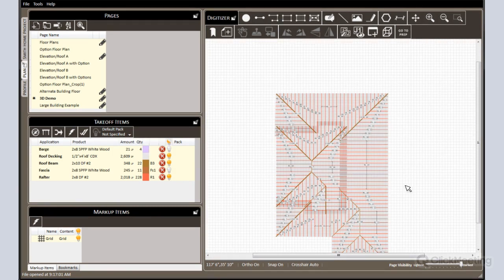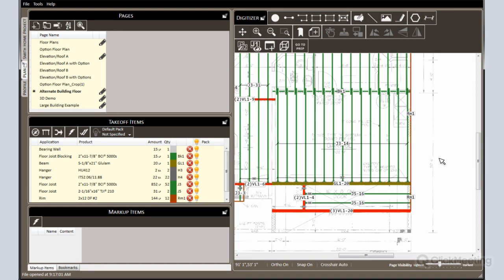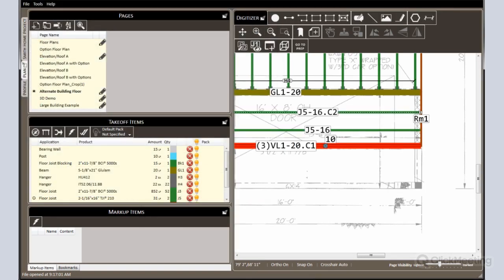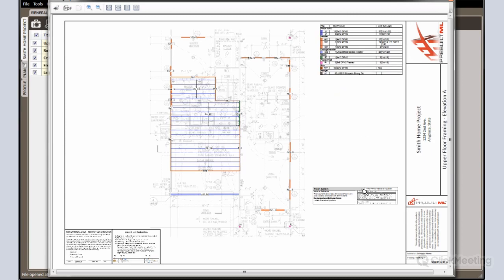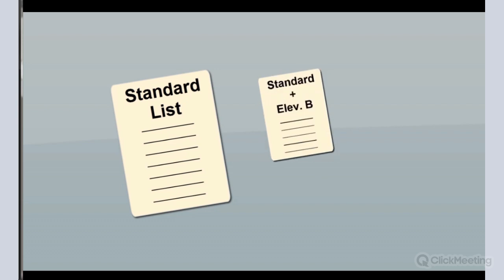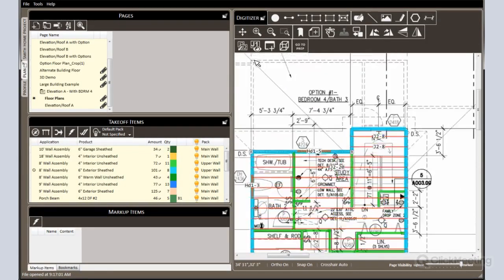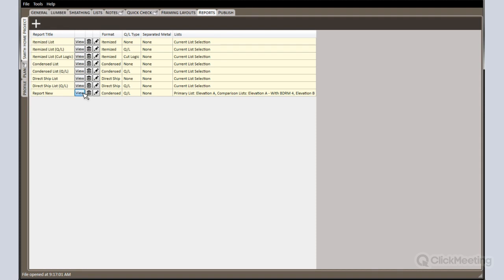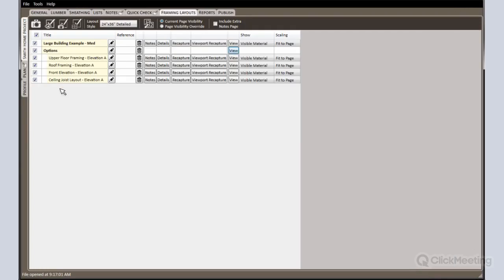Release 4.11.12 | Feature Review Webinar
Check out the latest features for PrebuiltMLX and Estima!